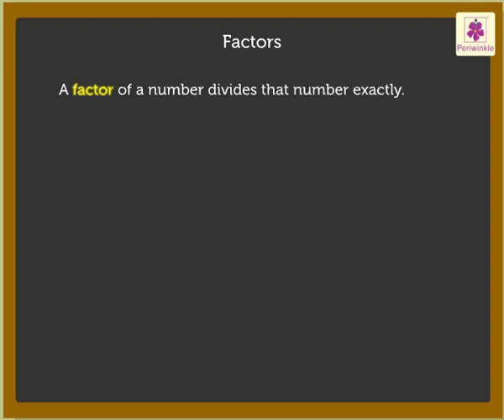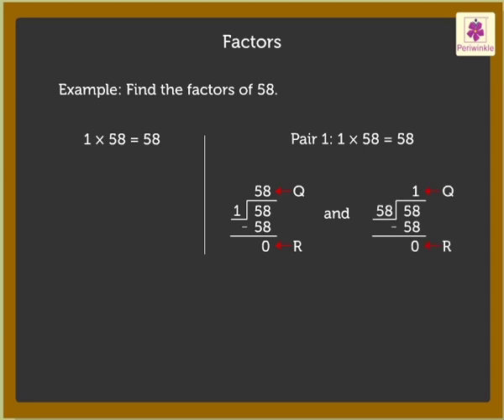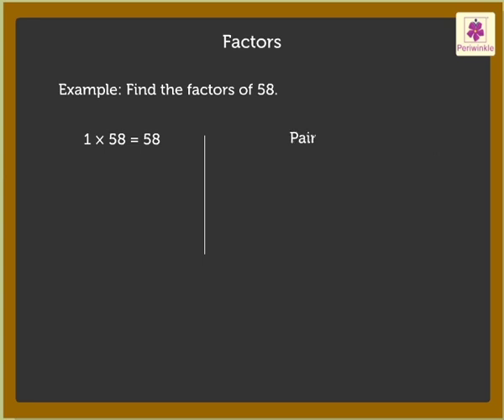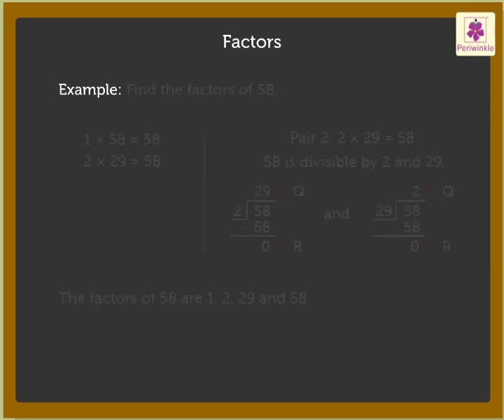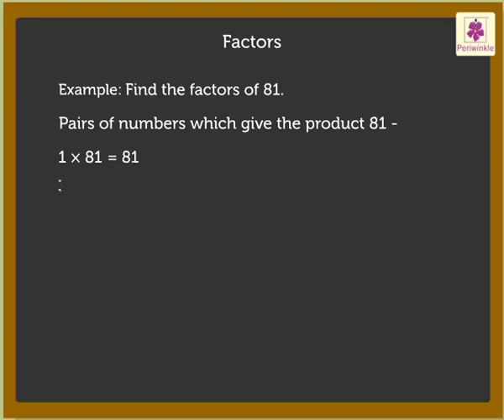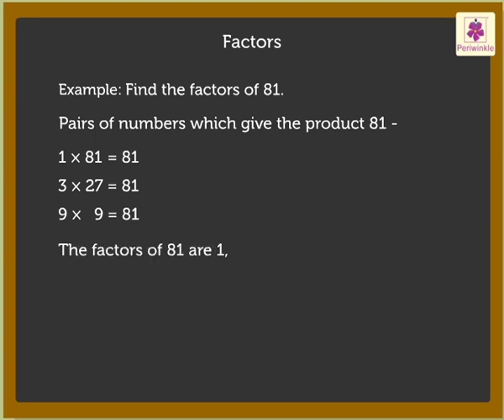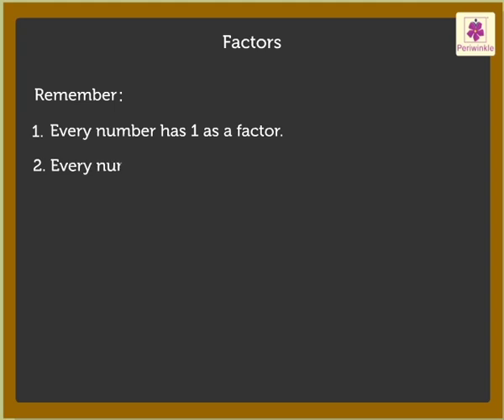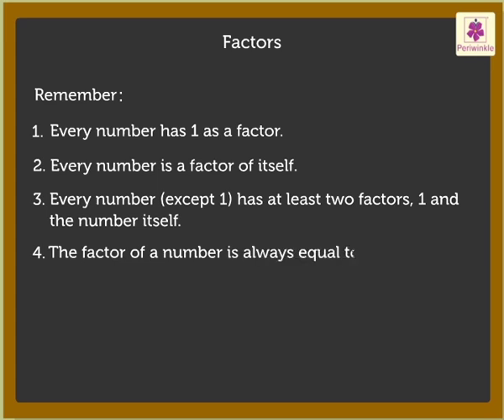Factors - Maths For Kids | Lets Discover | Grade 6 | Periwinkle